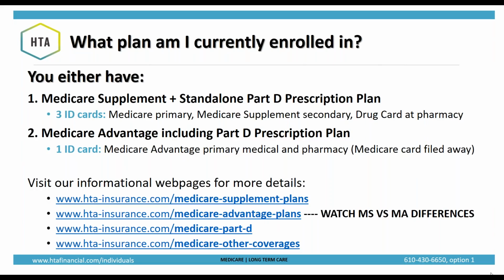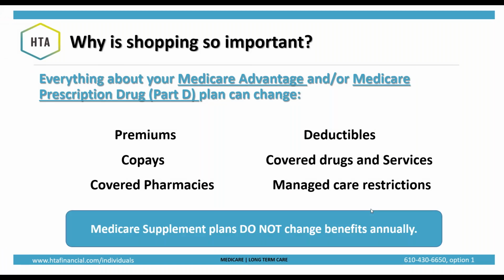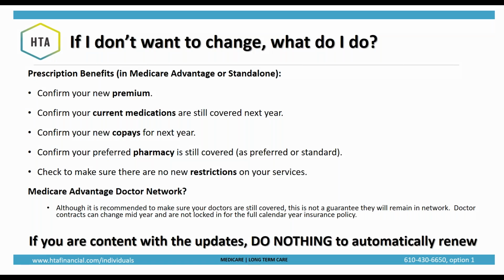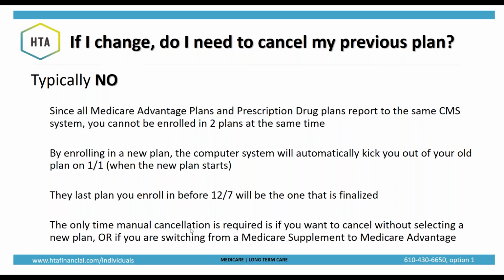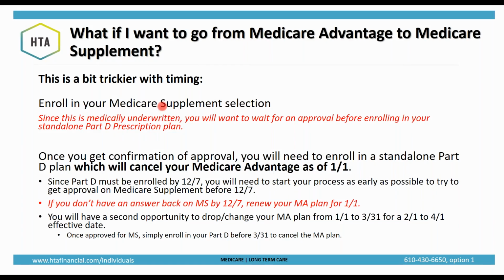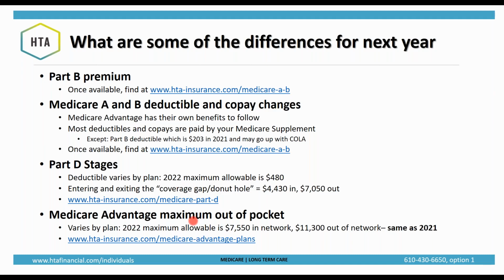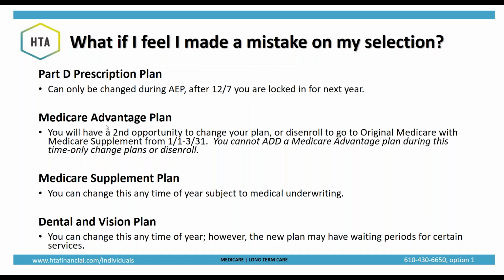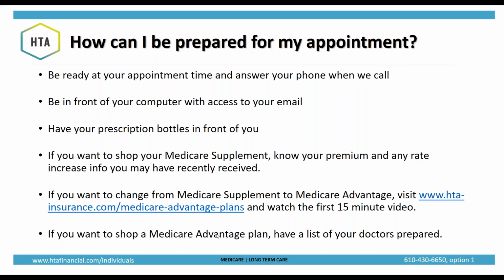2022 Plan Year Get AEP Ready Client Website